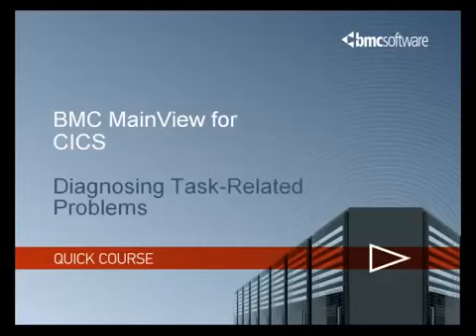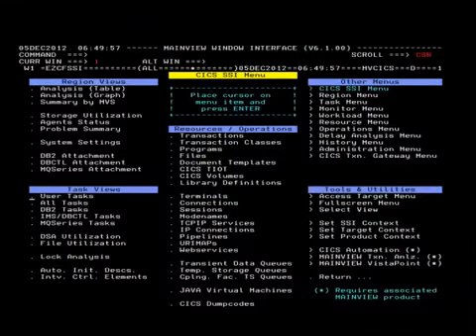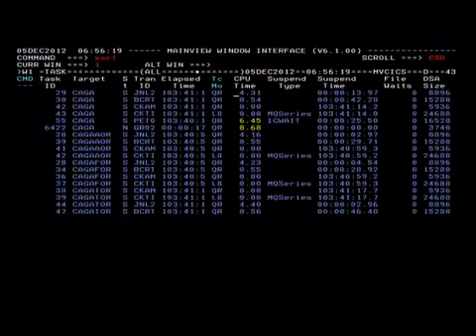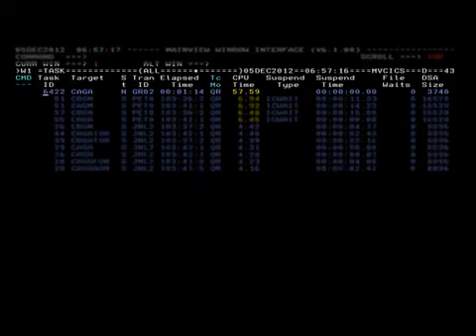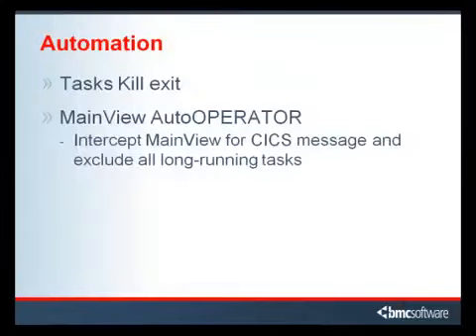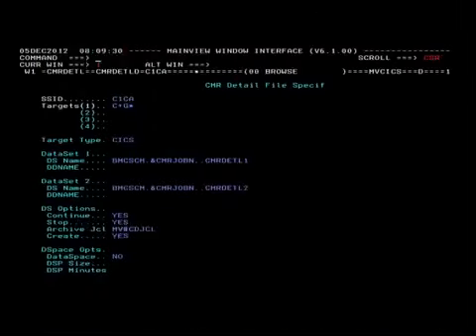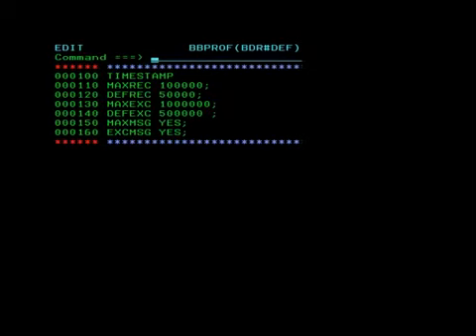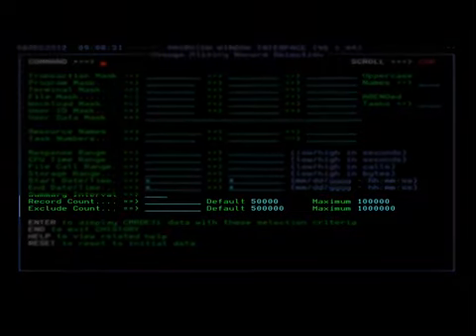MainView for CICS - Diagnosing Task Related Problems